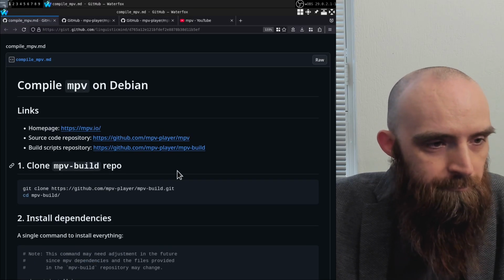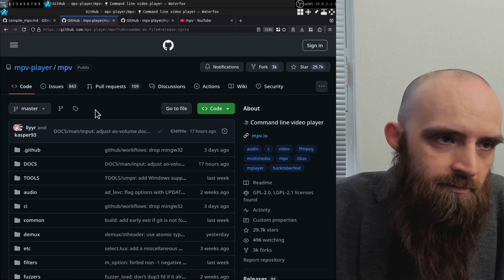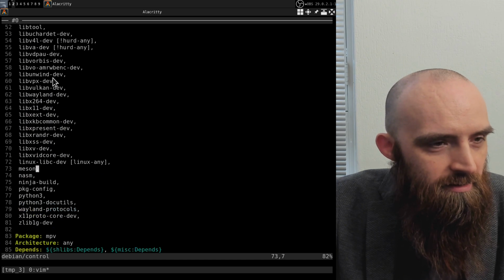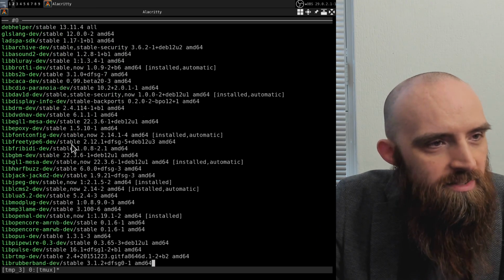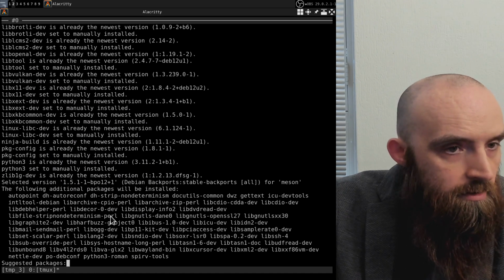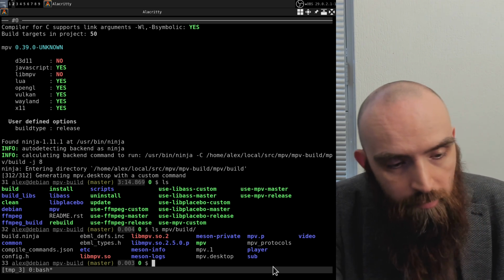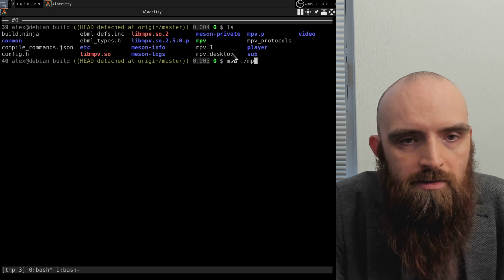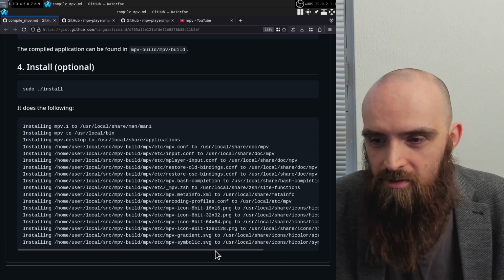Compiling mpv on Debian - latest master version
0:00 Intro
0:09 Overview
1:01 mpv versioning and release cycle
4:21 Compiling
5:57 Figuring out dependency package names and installing the dependencies
16:48 Running the compile script
19:11 After compiling: symlinking and testing
25:50 Installing (optional)
27:30 Conclusion
28:03 Outro